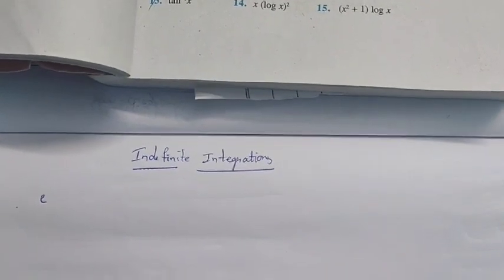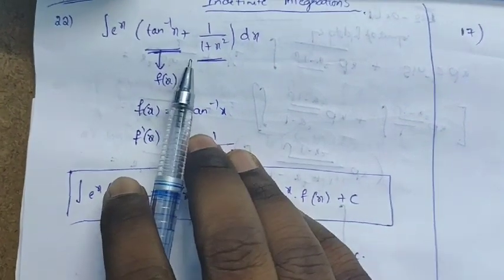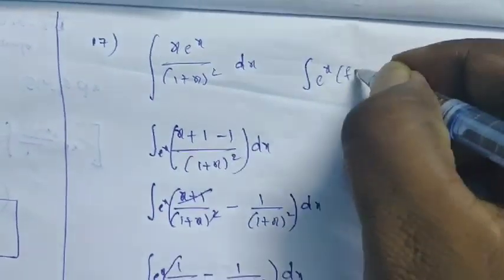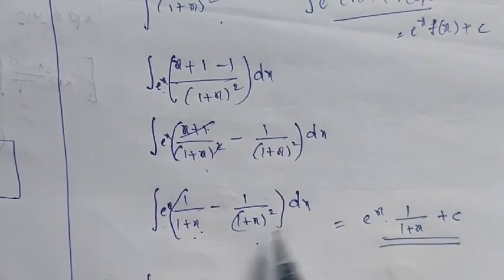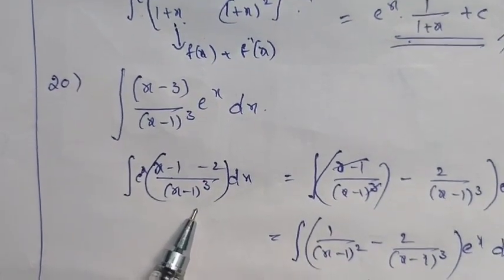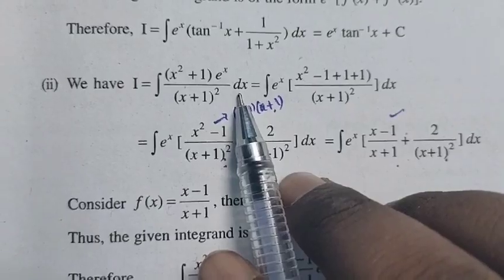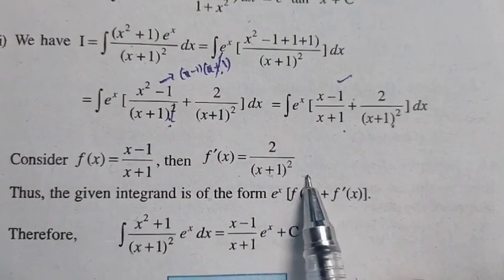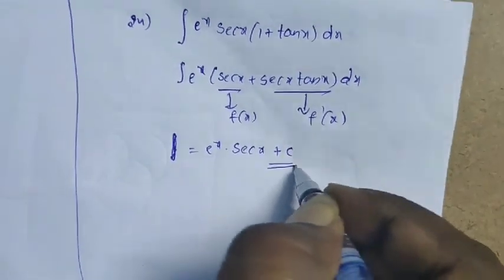online math class grade12 integrations find ∫ e^x (tan^(-1)x+1/(1+x^2))dx ∫e^x ((x-3)/((x-1)^3)dx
indefinite integrations problems on ∫e^x (f(x)+f' (x))dx=f(x)+ c
find
1.  ∫ e^x (tan^(-1) x+1/(1+x^2 ))dx,
2. ∫e^x ((x-3)/((x-1)^3 ))dx

by varakumar
if you have any online classes and and doubt clarifications plz mention in the comment box

for more updates keep watching my channel